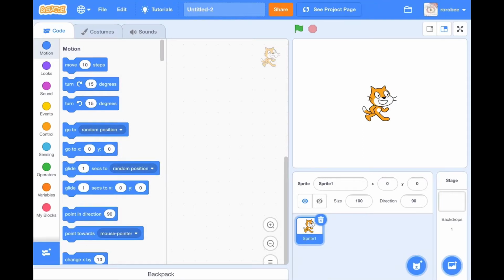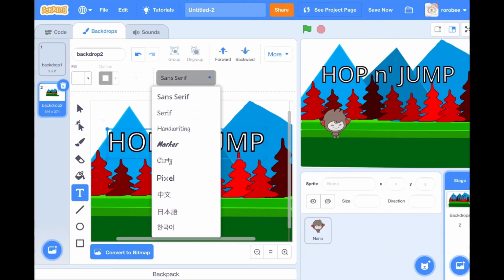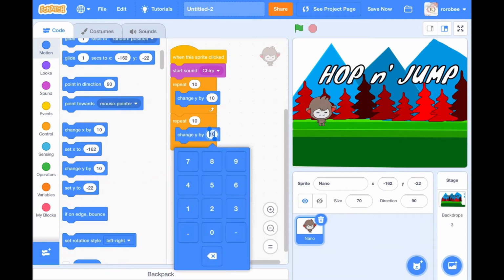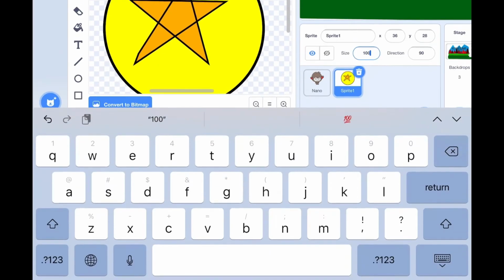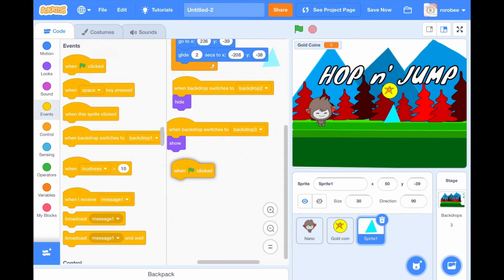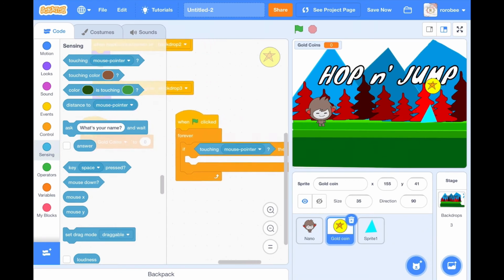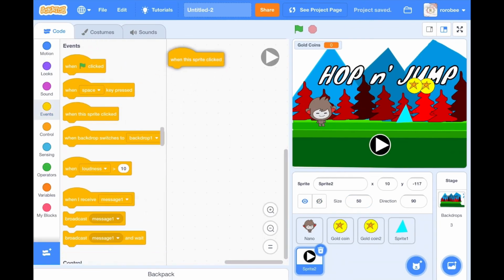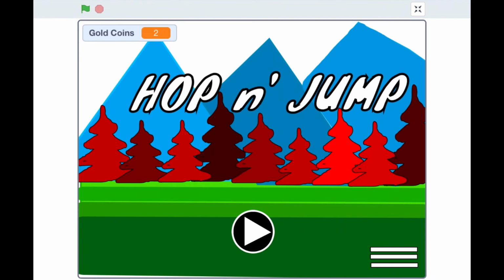How to create a game on SCRATCH!| Learn to Code with ME! | Creative Rahaf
Hello! Today I wanted to try a new video, let’s learn how to code on scratch! Scratch is a free website you can search to code. Here is the link to scratch.

If your wondering what coding is, it is a scores of blocks filled with information and loops that you need to order in order to create a game, a quiz or ANYTHING!

We will be learning how to…
- Make a character jump
- make an obstacle glide
- keep track of your score.

Here are some links to some free coding applications.

I recommend this app, it’s free and it is suitable for beginners

I hope you enjoy this video! Have fun coding!